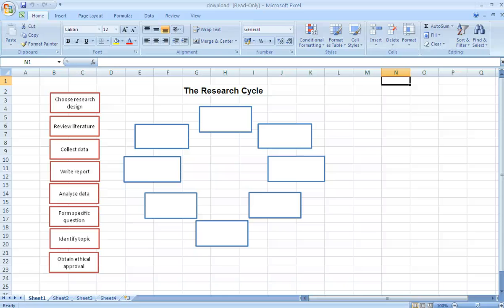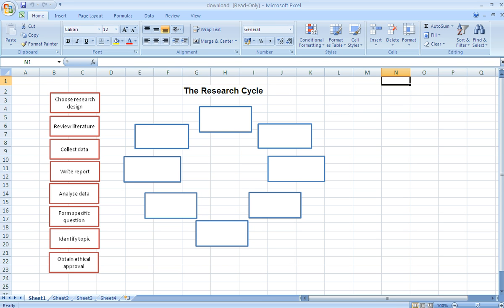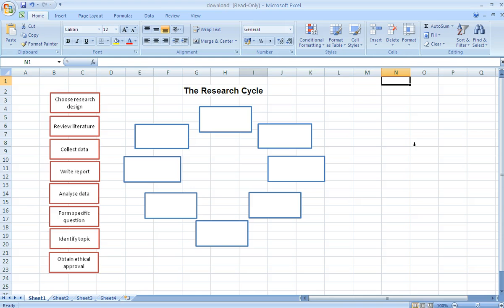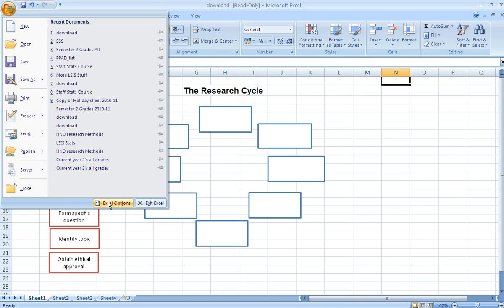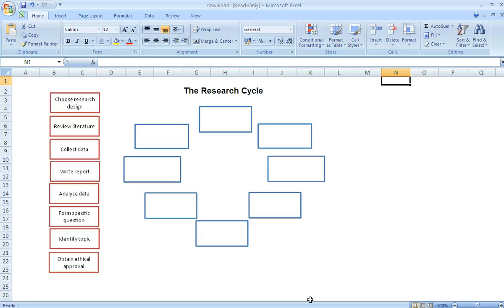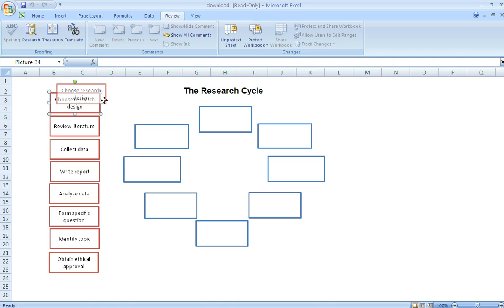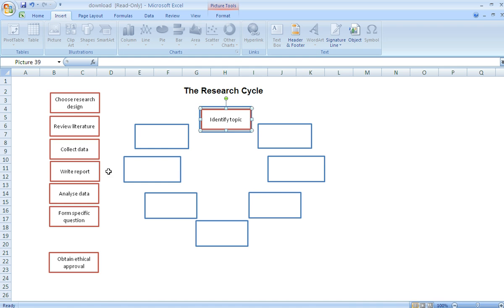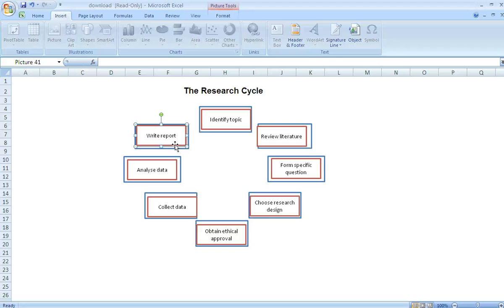Creating a simple drag and drop activity in Excel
Screencast showing a simple drag and drop activity created in Microsoft excel. This was produced by Loughborough College as part of a LSIS funded project, on Improving teaching and learning through technology.